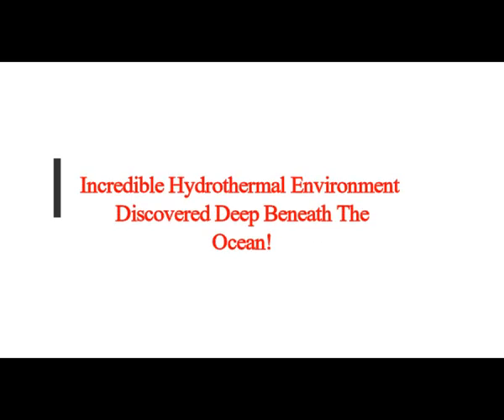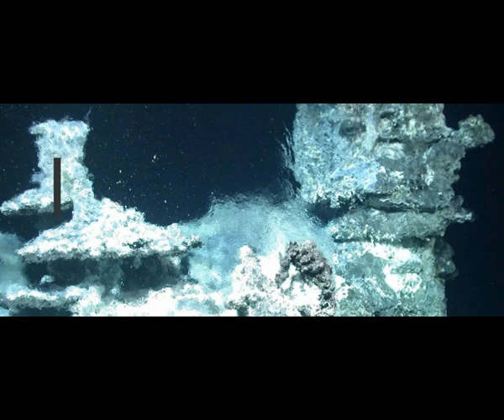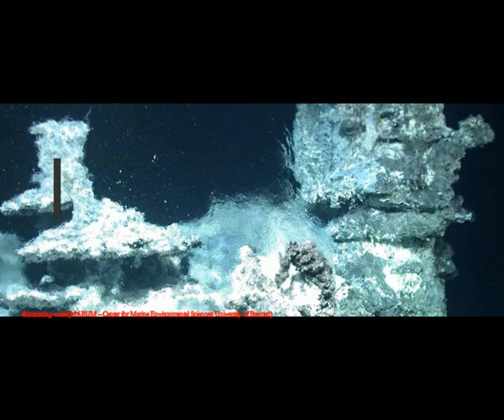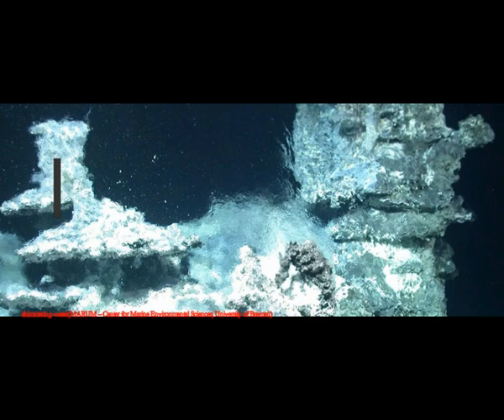Incredible Hydrothermal Environment Discovered Deep Beneath The Ocean!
3) FACEBOOK:  f / mlordandgod2..  .!
4)TWITTER:      / mlordandgod​​​​​​..  .
Thumbnail image - shimmering-water(MARUM – Center for Marine Environmental Sciences, University of Bremen).jpg